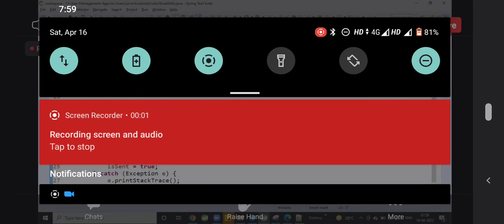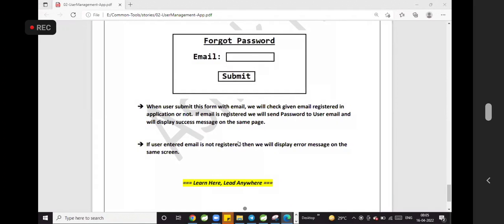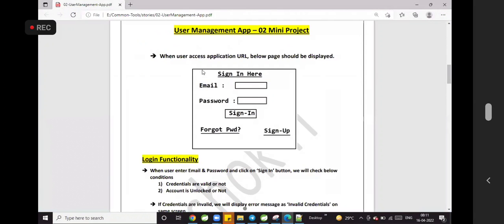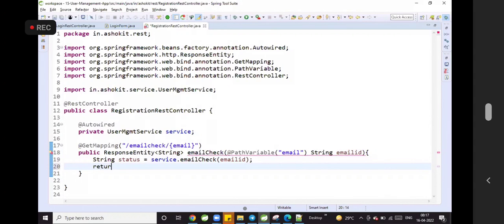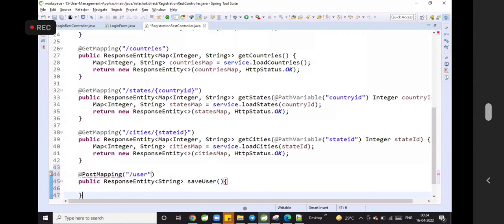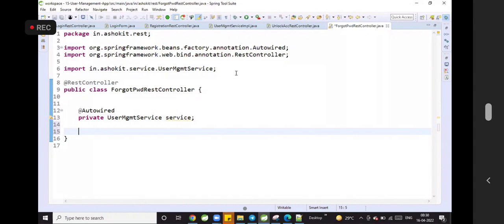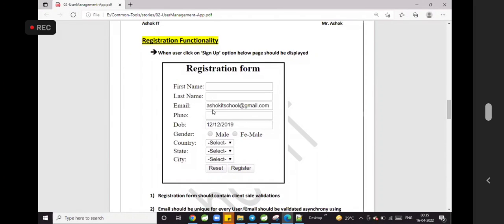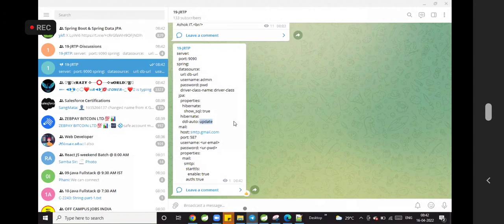16Apr 2 mini prj JRTP part 2